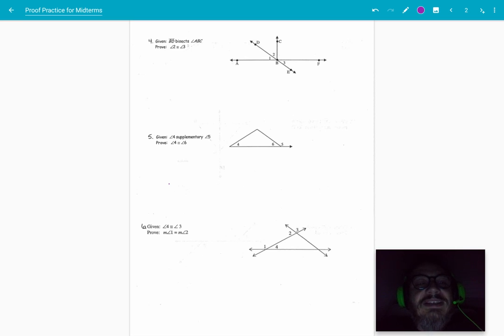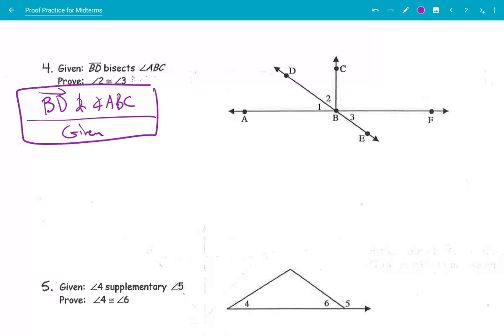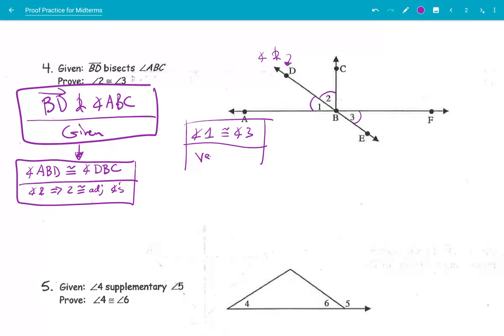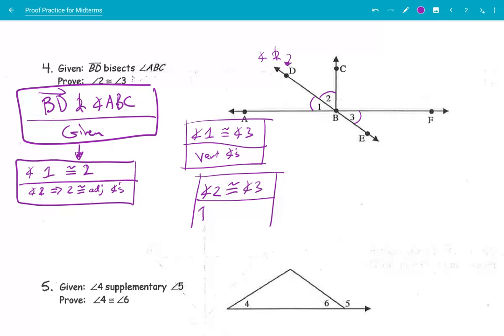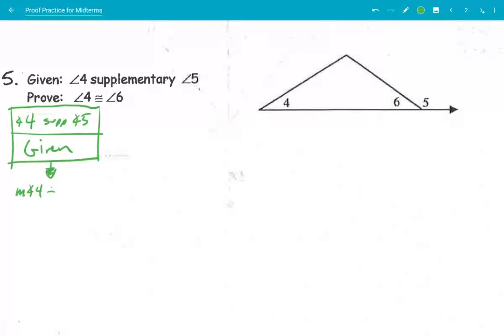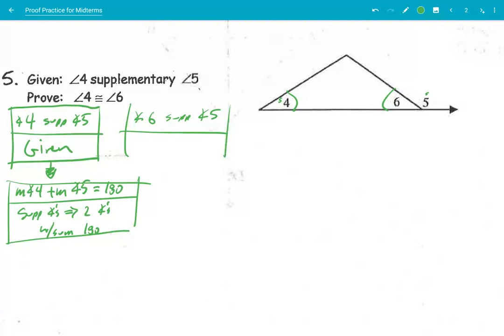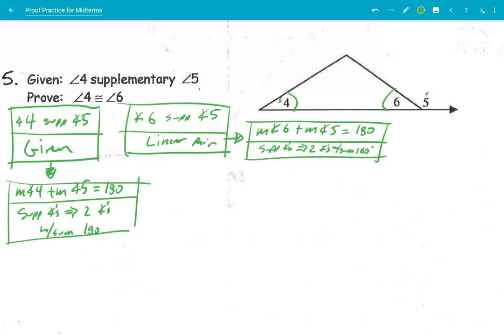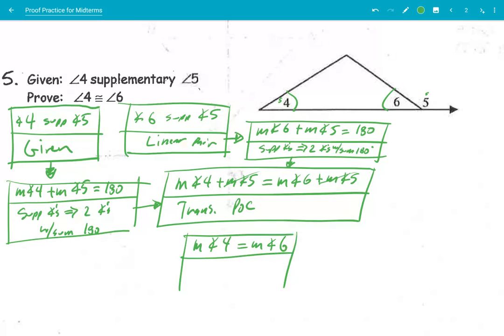Proofs Review 2